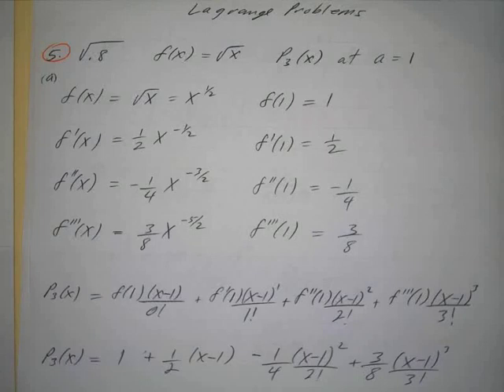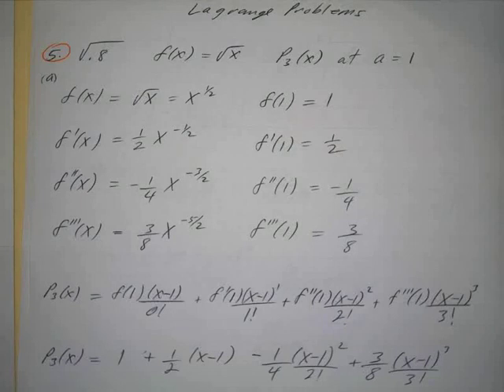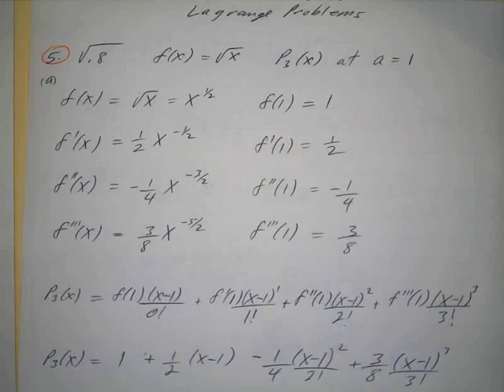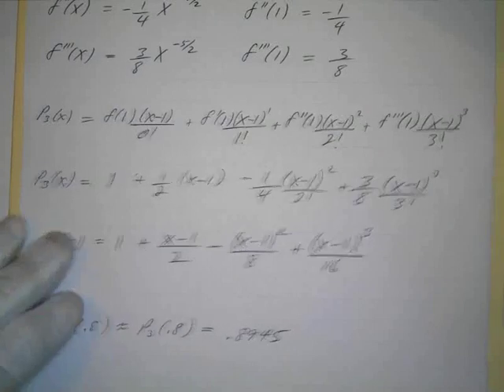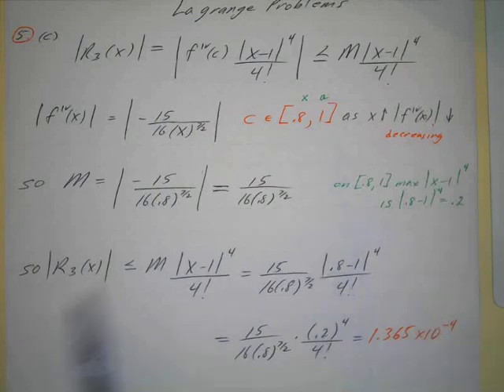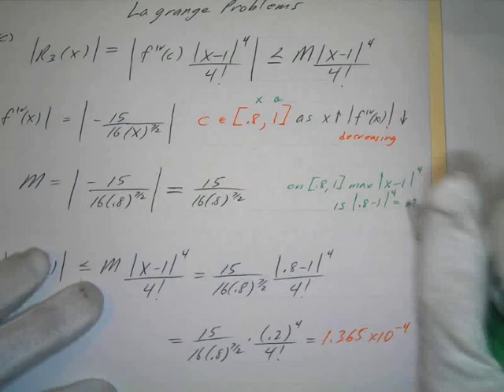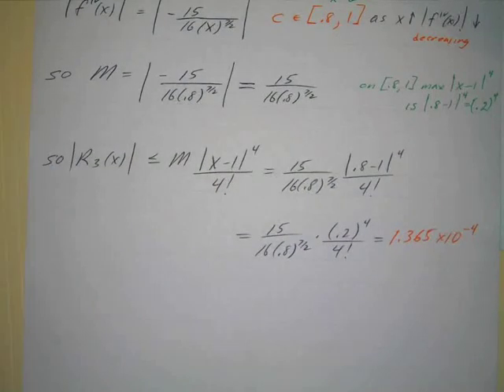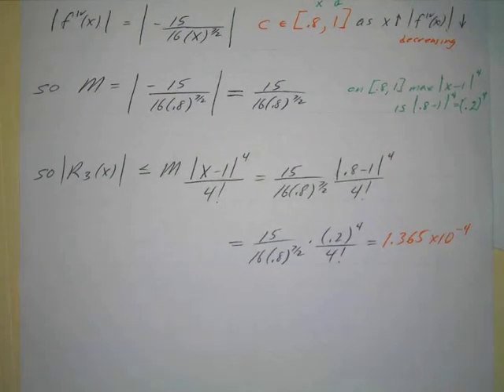9.3 Lagrange Prob. # 5 (Alt)